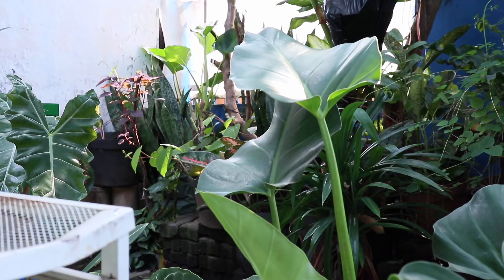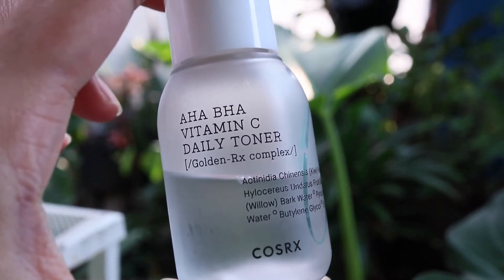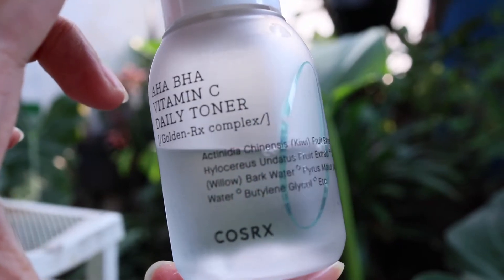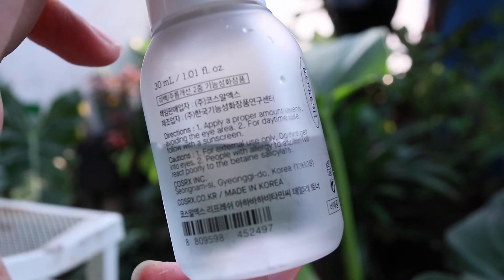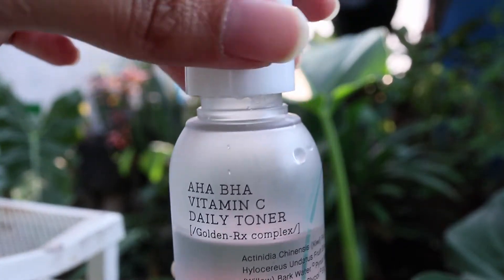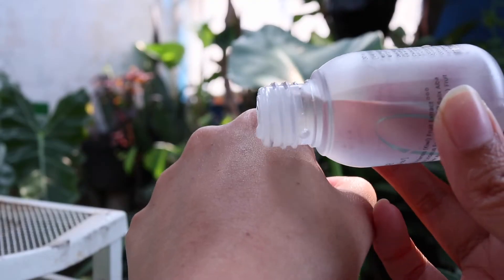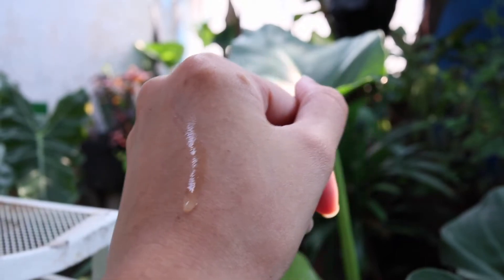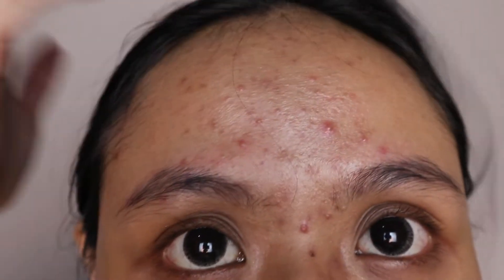I tried the Cosrx AHA BHA Vitamin C Daily Toner for 8 days on my acne prone skin | English & Bahasa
Hello guys, how are you doing?
In this video I wanna share my honest review from using Cosrx AHA BHA Vitamin C Daily Toner for 8 days on my acne prone skin.
I hope this video is helpful and stay safe everyone! ✨

Product mentioned
Cosrx AHA BHA Vitamin C Daily Toner

Jarico - Island [FREE TO USE]
Listen to this track on SoundCloud: